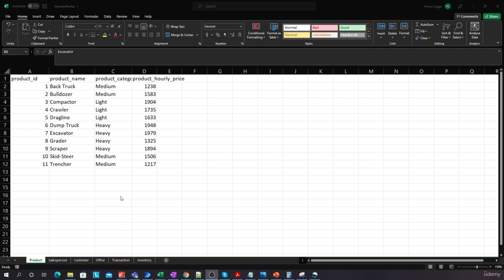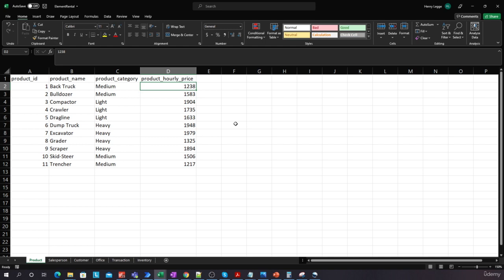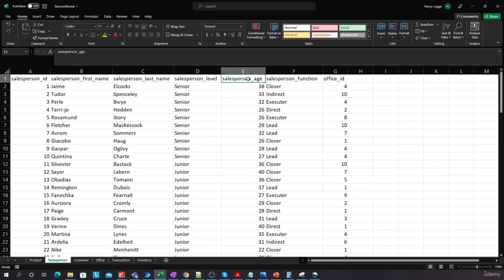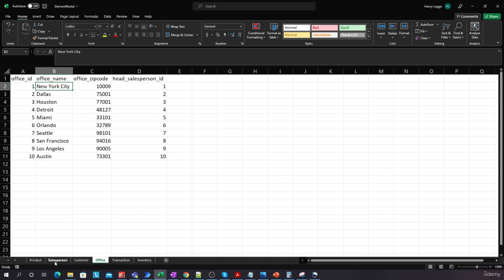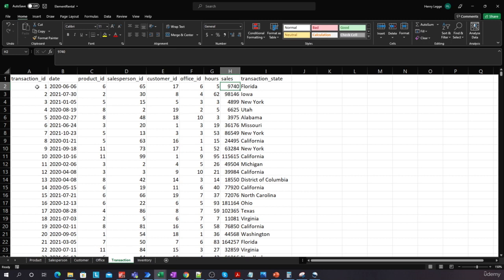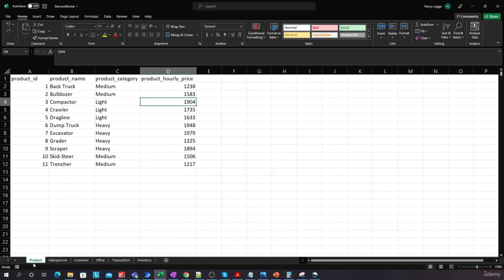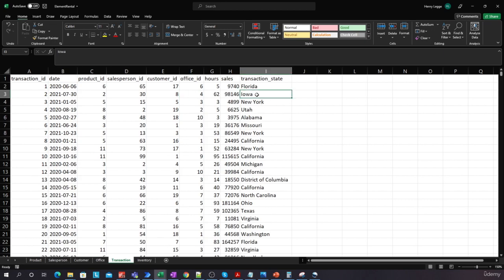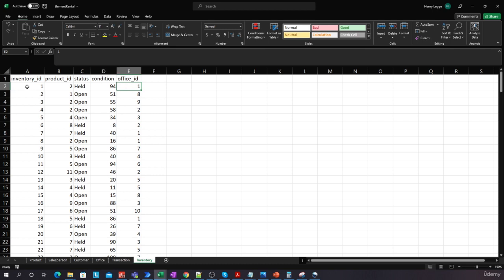1 Sample data walkthrough